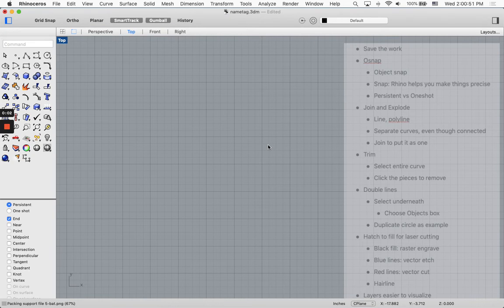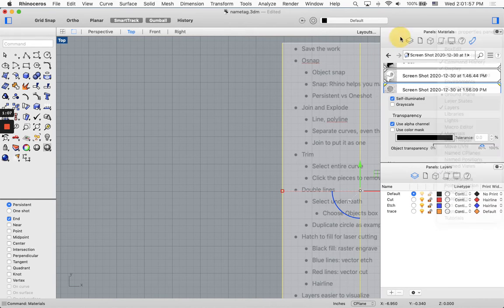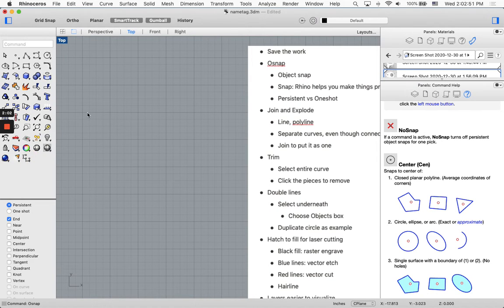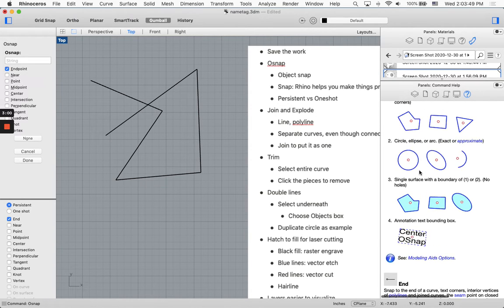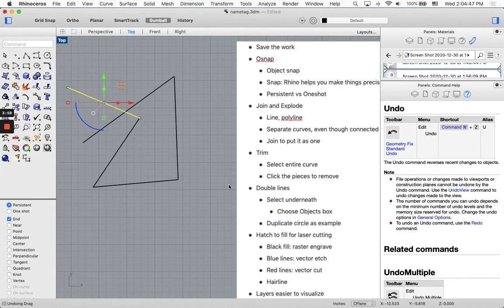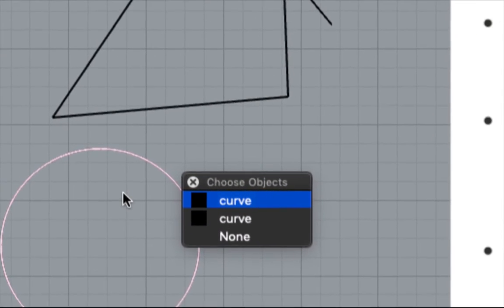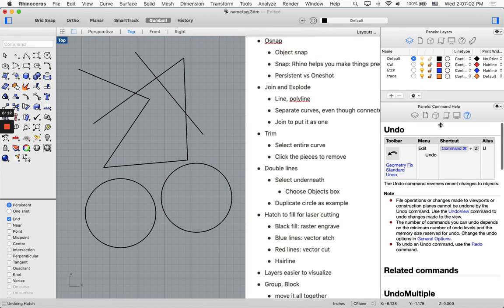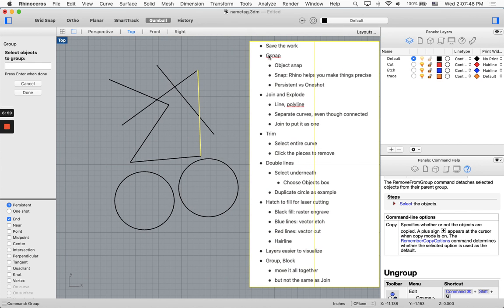Rhino Ep 8 Osnap, Join, Trim, double lines, Hatch, transparency